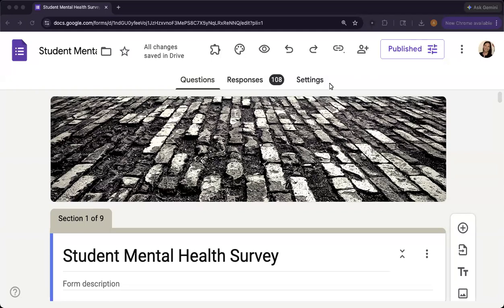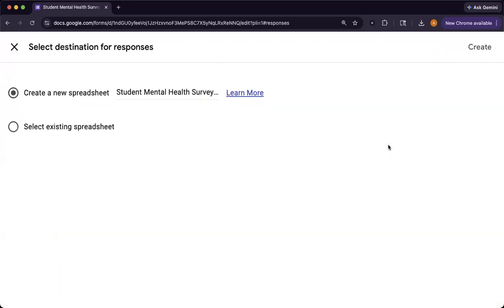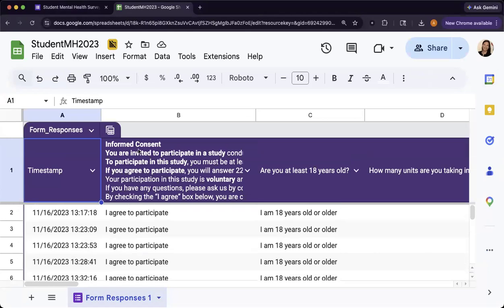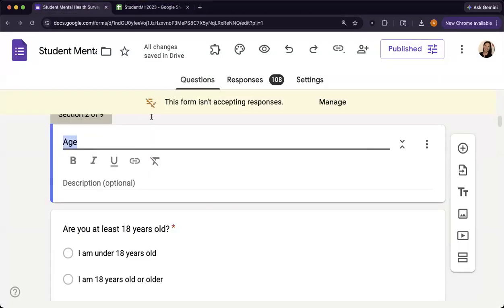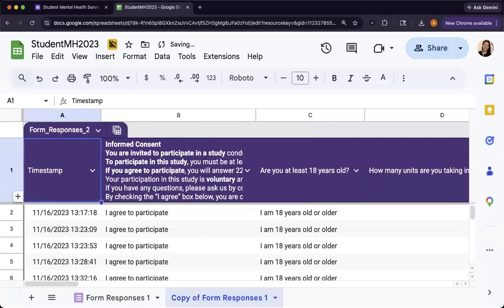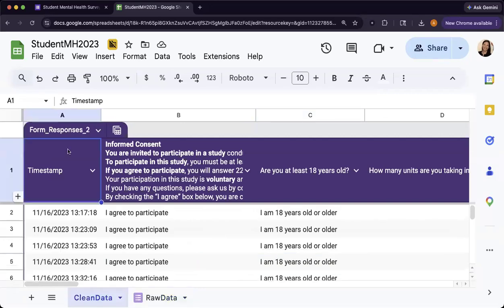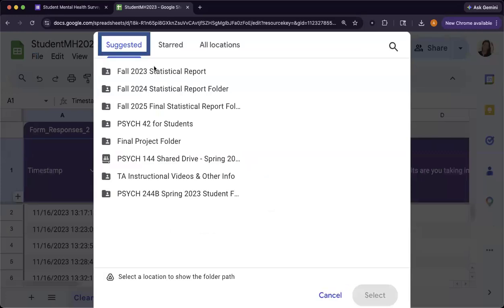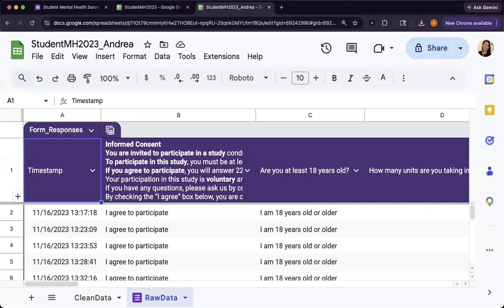Linking Google Forms to Sheets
This is the first video in a series on cleaning and preparing survey data from Google Forms for analysis in Jamovi. It provides a step-by-step guide to linking Google Form responses to Google Sheets, including how to stop accepting responses, duplicate the dataset to preserve raw data, and unlink the form once data collection is complete. It also covers naming conventions and file organization for group data collection.

When you are done cleaning your data, download your Google Sheet to a .CSV by going to File -- Download -- Comma Separated Values (.csv). DO NOT USE EXCEL. Then open your .CSV file in jamovi You will reverse scores and create total scores in jamovi.